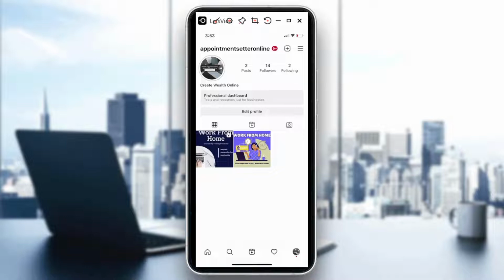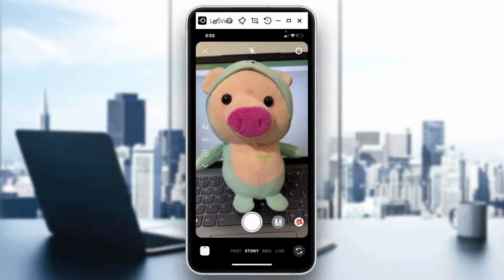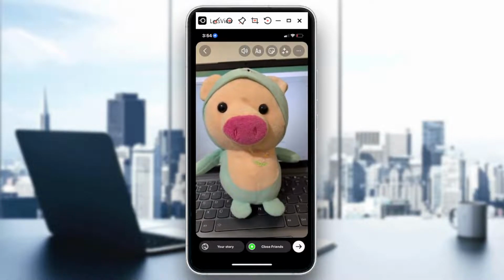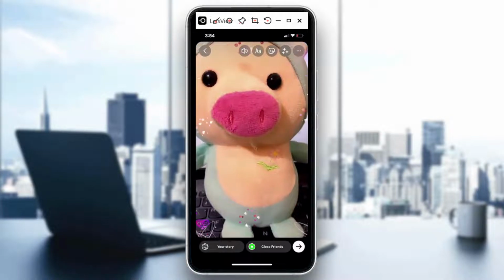How To Do Zoom Effect In Instagram Story Tutorial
Today I show how to do zoom effect in instagram story tutorial,instagram stories tutorial,do zoom effect in instagram story